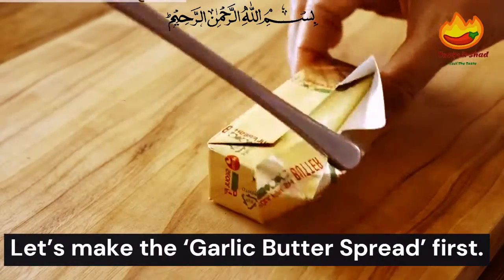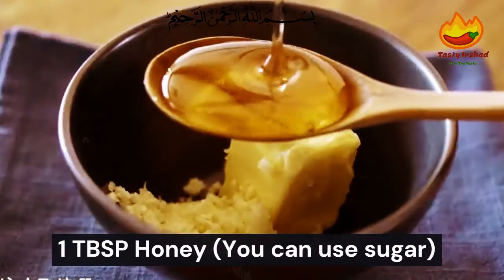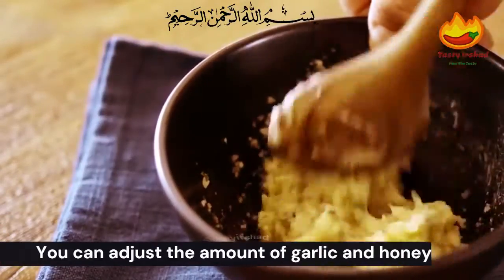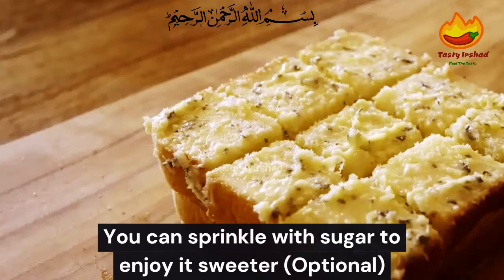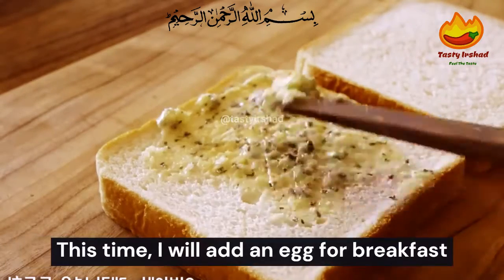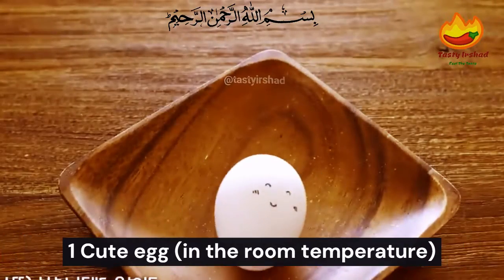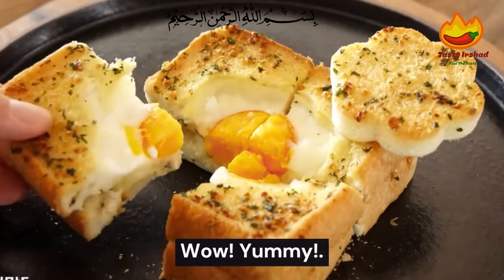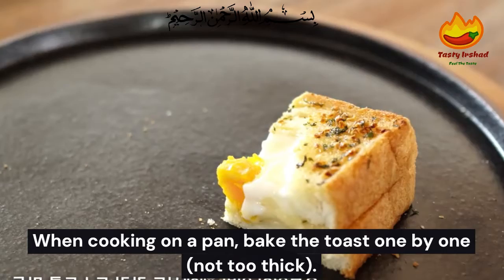garlic bread recipe with cheese | Garlic Cheese Toast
How To Make A Perfect Cheese Garlic Sandwich by TastyIrshad

Garlic Cheese Toast.
Let’s make the ‘Garlic Butter Spread’ first.
30g Butter.
Garlic.
It is much tastier to mince the garlic just before you use it.
Mince it.
Perfect! It is accurately 1 TBSP.
1 TBSP Honey (You can use sugar).
Parsley.
You need to use softened butter to mix well.
You can adjust the amount of garlic and honey as you like.
Sliced bread.
Fluffy.Fluffy.
Cheese which you like.
Cut the bread but leave the end uncut so it doesn’t separate.
Spread the garlic spread.
Apply the garlic spread between crevices.
You can sprinkle with sugar to enjoy it sweeter (Optional).
Put it on the parchment paper and bake it in the oven.
Bake for 7.5 minutes in pre-heated oven to 350℉. (Adjust if needed).
Wow! Delicious smell of garlic butter!! Mouth watering.

Easy to eat one by one. Cheese makes it so soft.
This time, I will add an egg for breakfast.
Apply the garlic spread on one side of bread.
Cut out the middle with a cookie cutter or cup (any shape).
Any kind of cheese you like.
1 Cute egg (in the room temperature).
Put toast on the parchment paper. Don’t forget the cut piece.
A little salt on the egg.
(Flower on the head?).
Bake in the preheated oven to 350°F for 10 minutes. Away from heat sources (Adjust).
Keep toast in the oven for a while if you want to cook egg more.
Crispy. crispy! It looks more delicious with an egg.
Cut as you like.